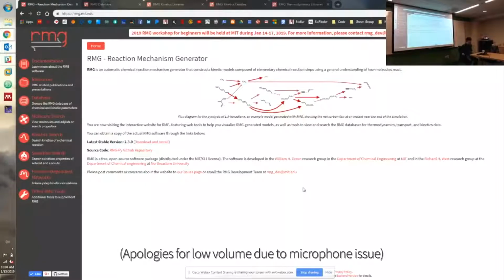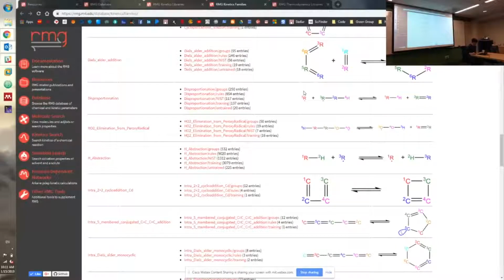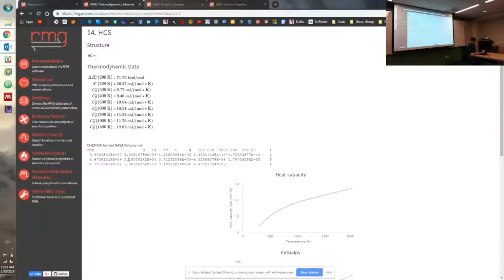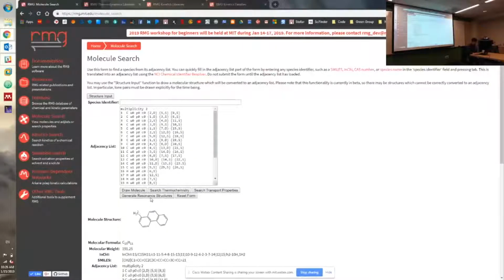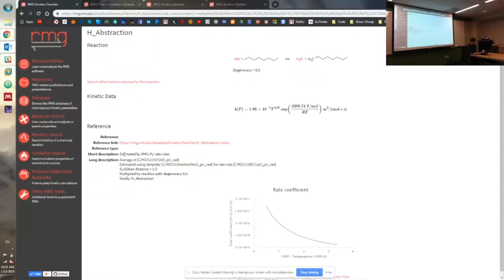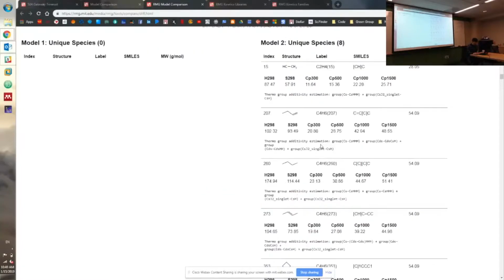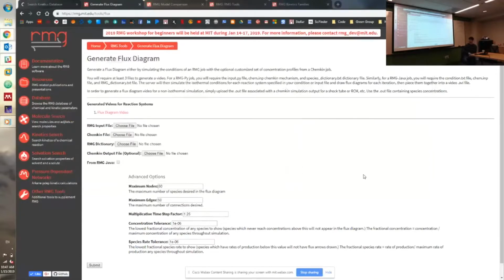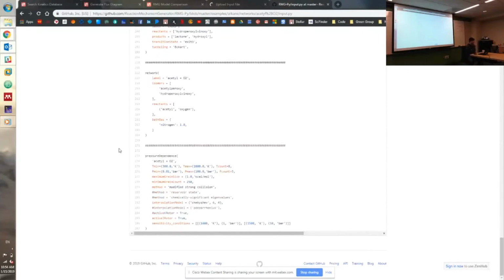RMG Website Walkthrough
A guide to all of the documentation and features available on the RMG The website features a number of useful tools for RMG users and others doing chemistry research.